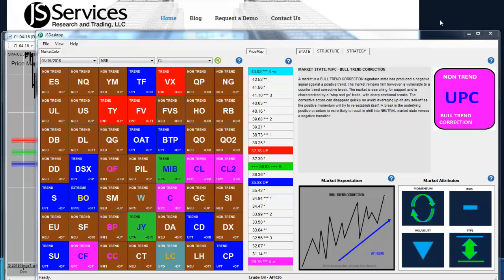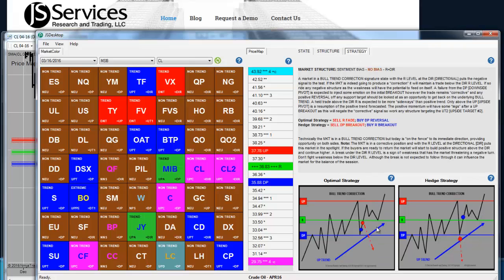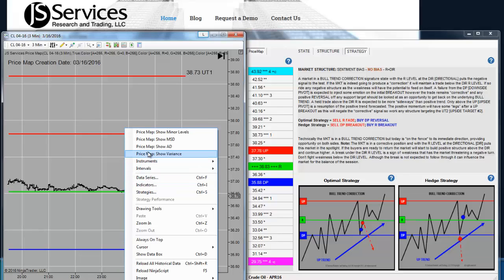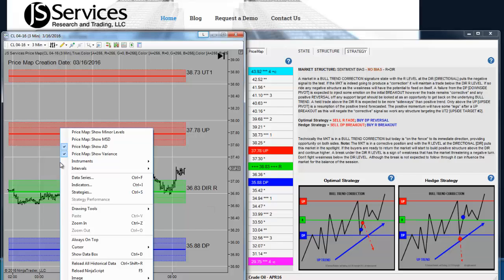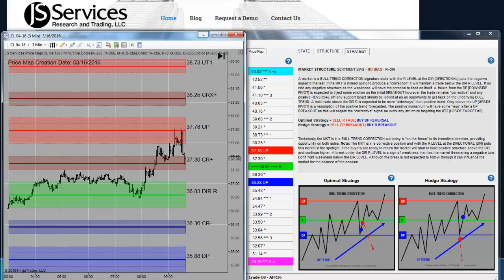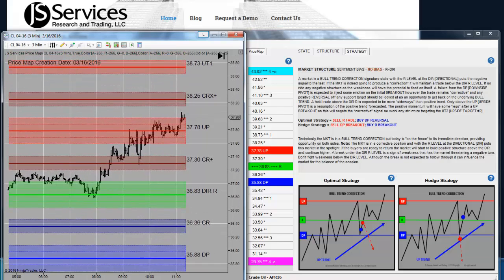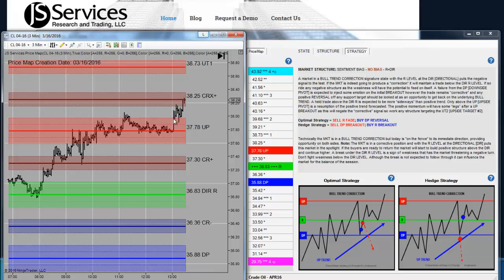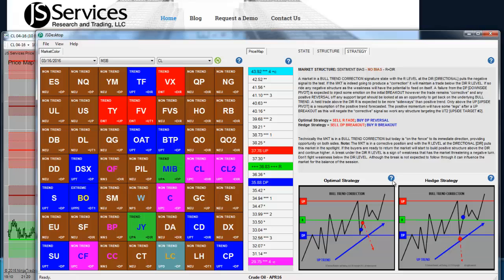Strategy Recap UPC R=DIR CL 20160316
BULL TREND CORRECTION R=DIR Strategy Recap or Mar 16 2016 CRUDE OIL example. Nuances and attributes of this condition are explored. Risk Disclosure